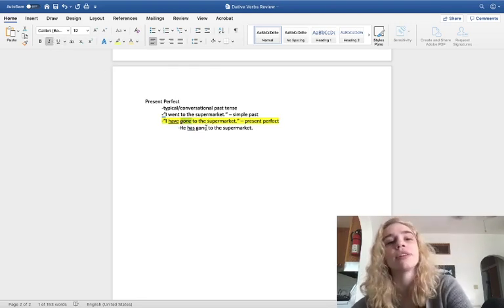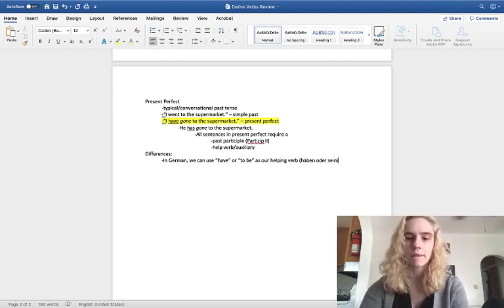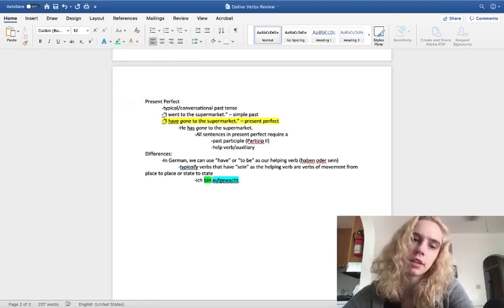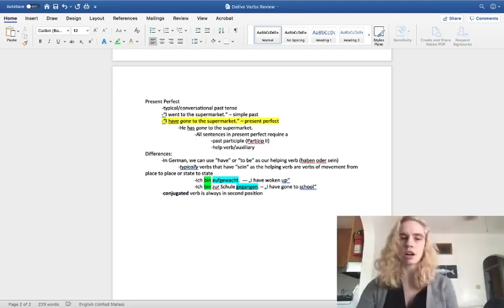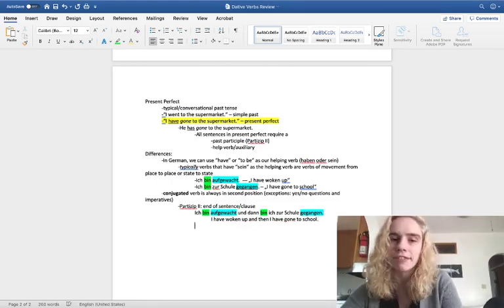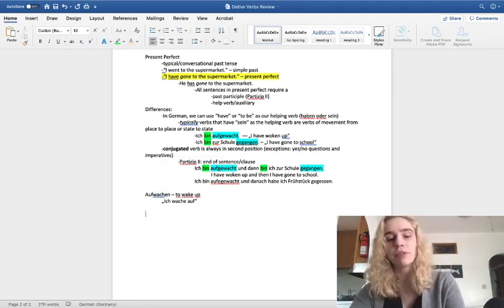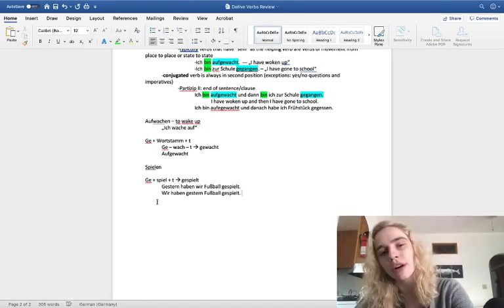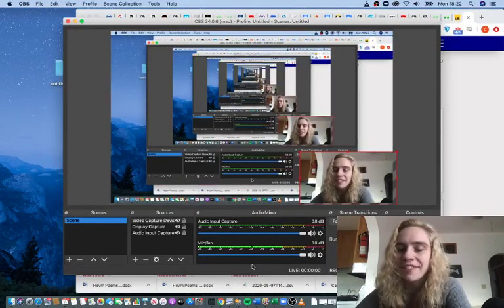Present Perfect Tense Review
For the German conversational past